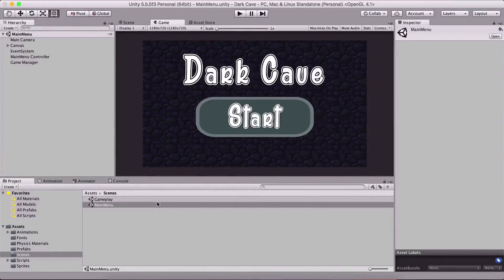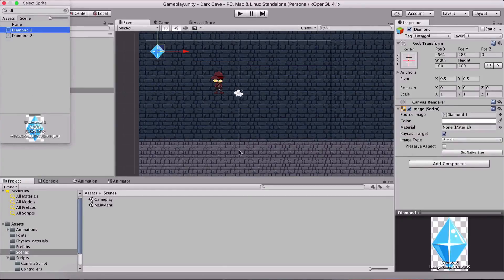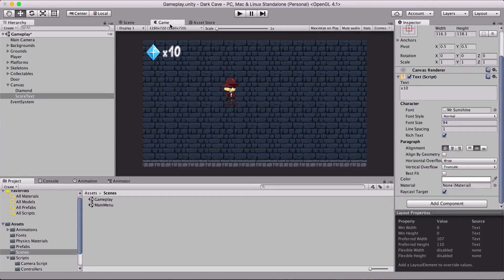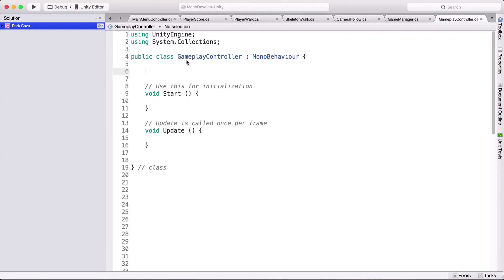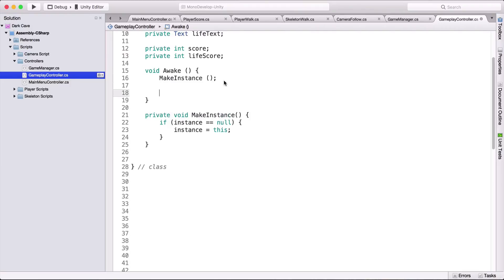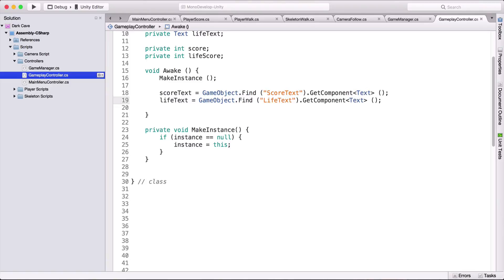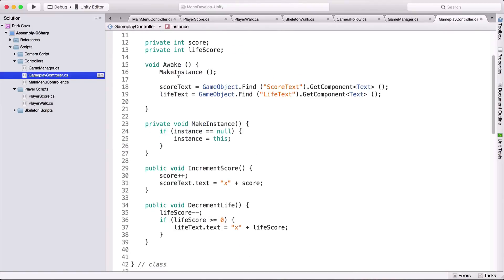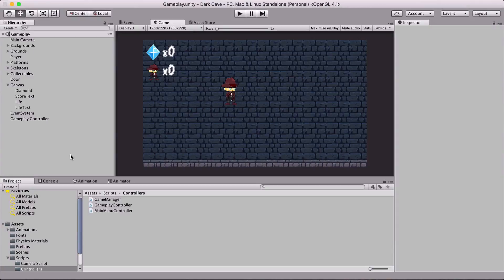16 - Unity Platformer Game Tutorial - Gameplay Scene